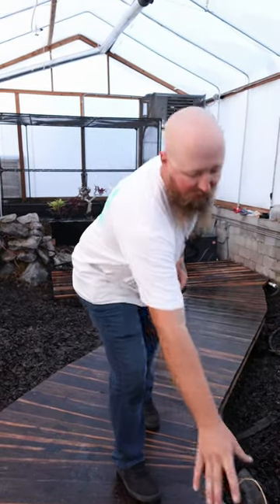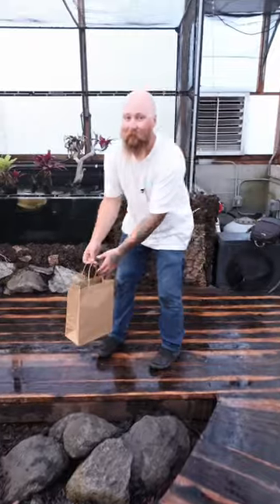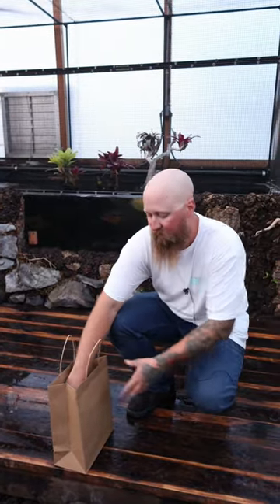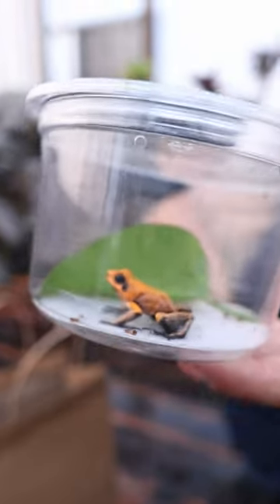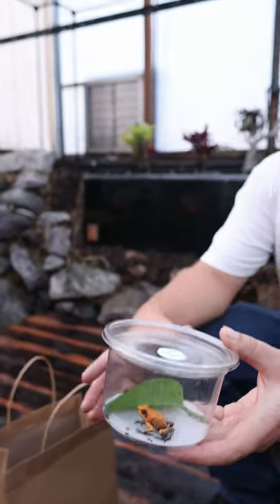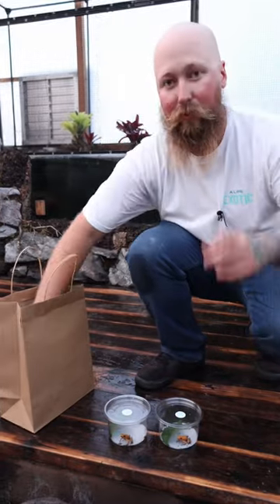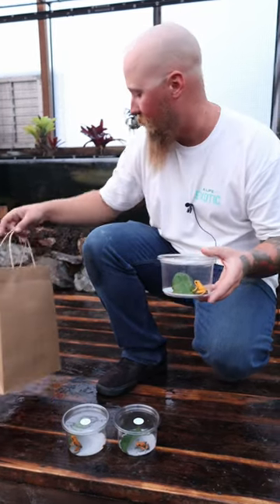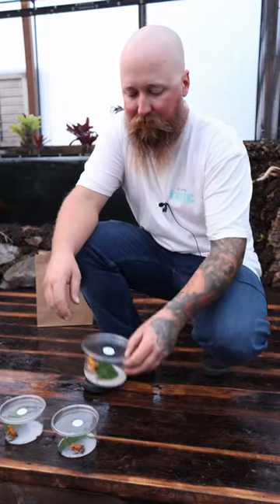Frogs in the greenhouse?? Whaaaat 🐸